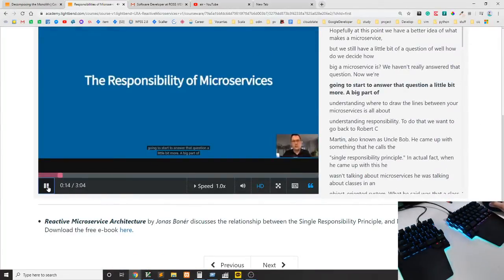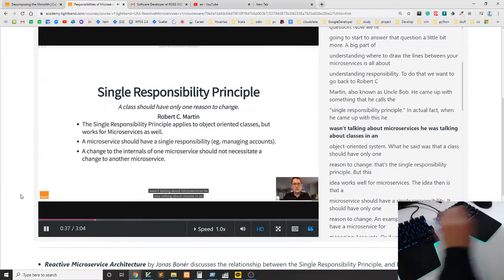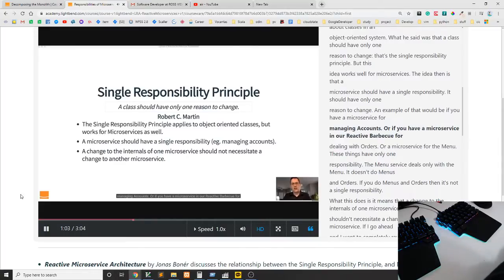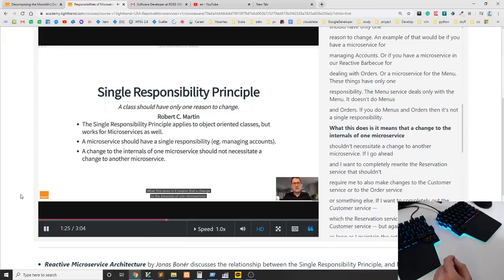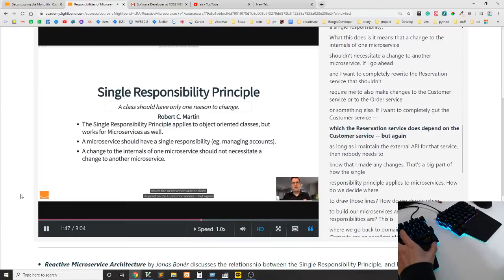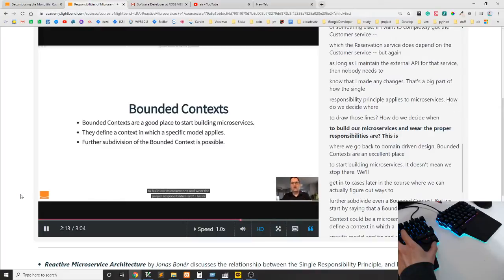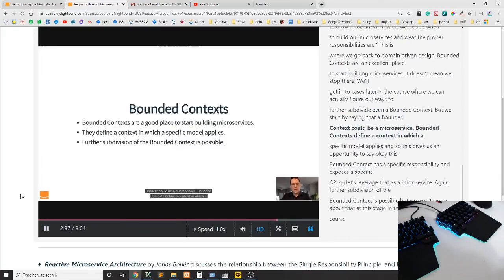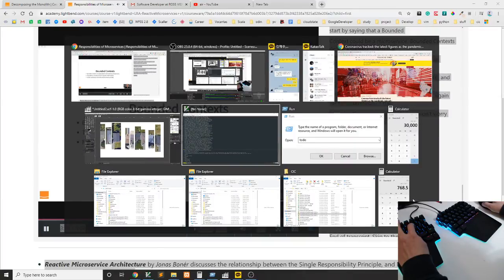Jean 의 프로그래머 되기